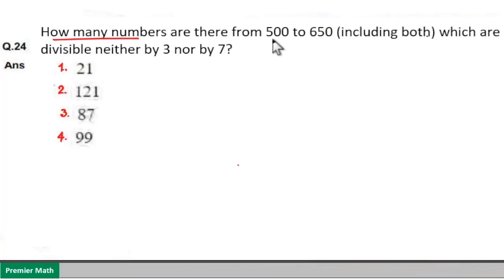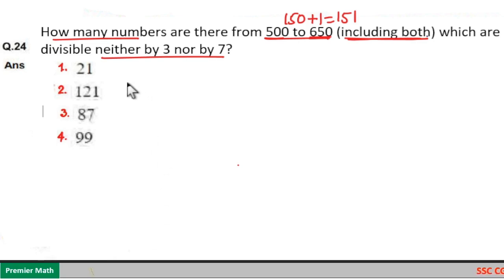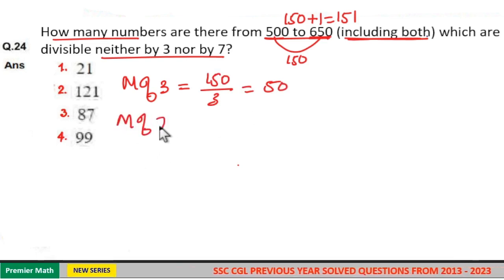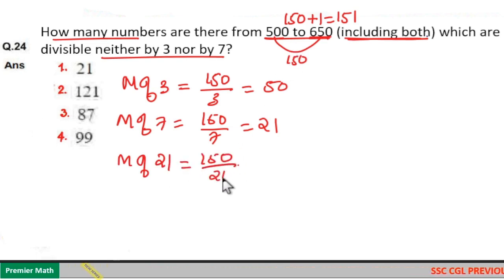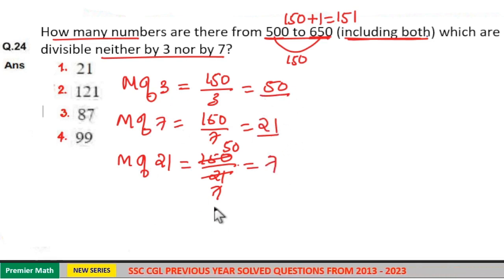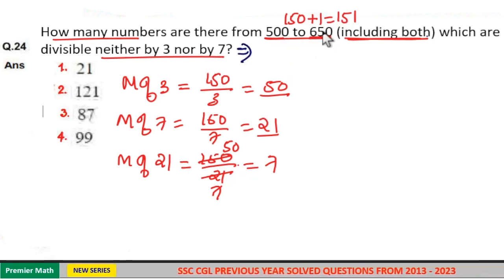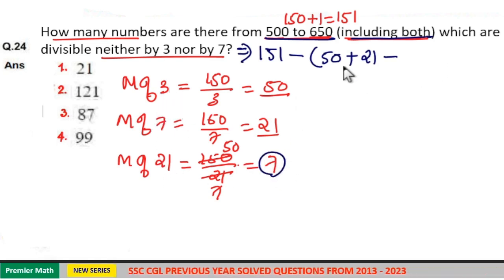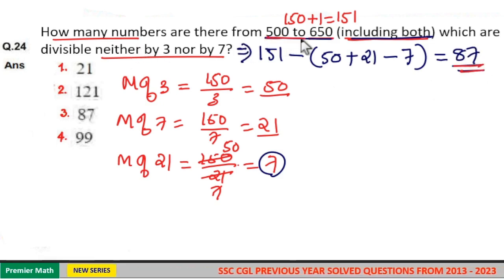How many numbers are there from 500 to 650 (including both) which are divisible neither by 3 nor by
How many numbers are there from 500 to 650 (including both) which are divisible neither by 3 nor by 7?